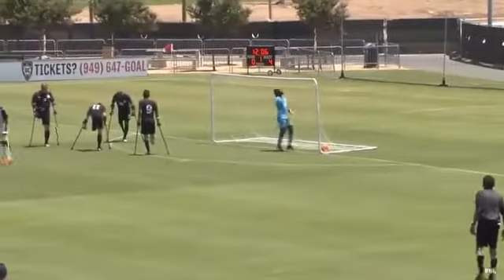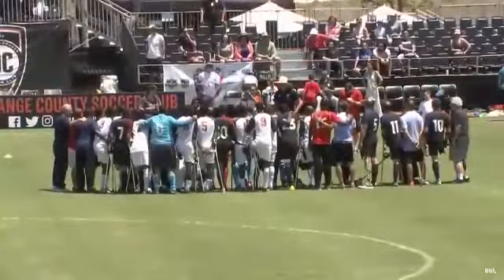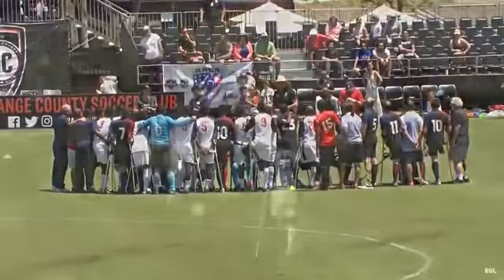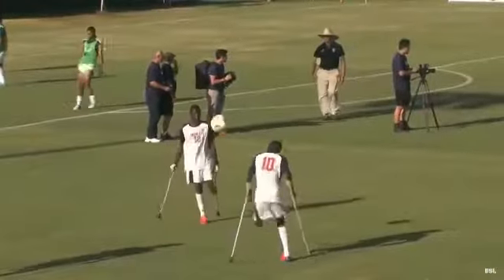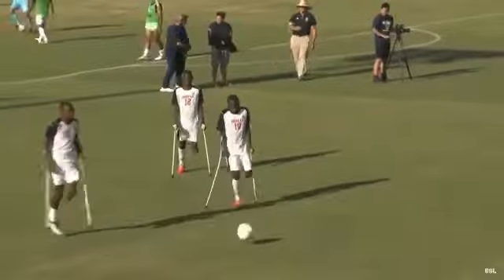Amputee Soccer Highlights USA vs Haiti/ July 29, 2017